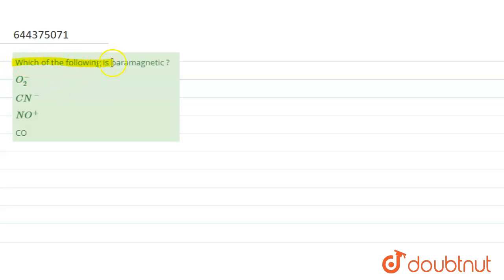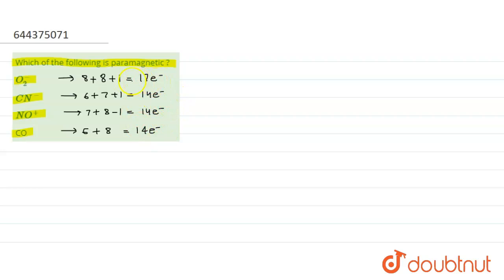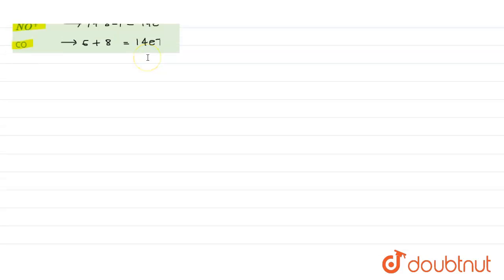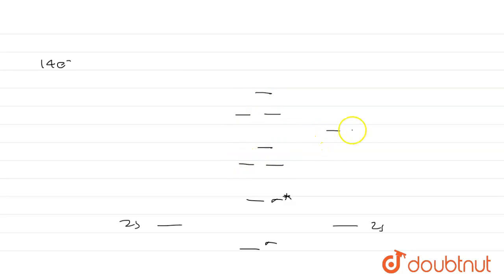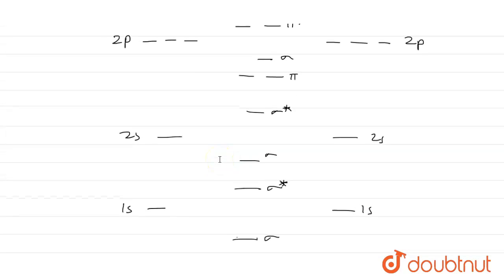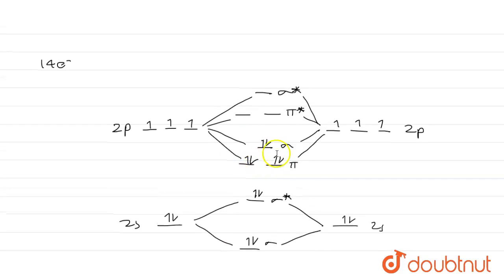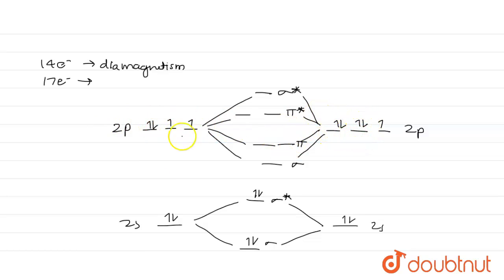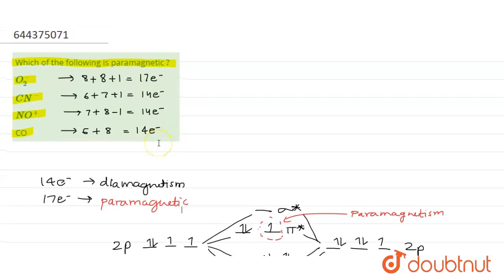Which of the following is paramagnetic ? | 12 | CHEMICAL BONDING AND MOLECULAR STRUCTURE | CHEMI...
Which of the following is paramagnetic ?
Class: 12
Subject: CHEMISTRY
Chapter: CHEMICAL BONDING AND MOLECULAR STRUCTURE
Board:IIT JEE

👉 Have Any Query? Ask Us.